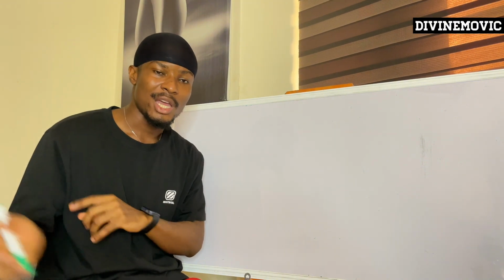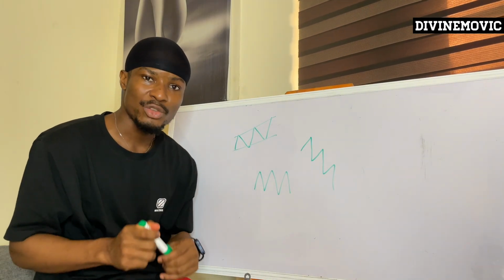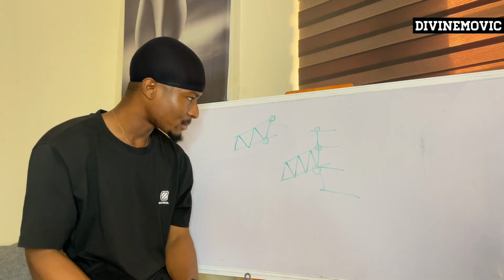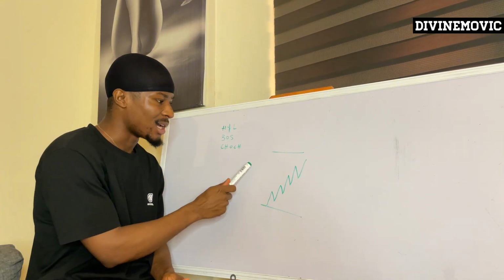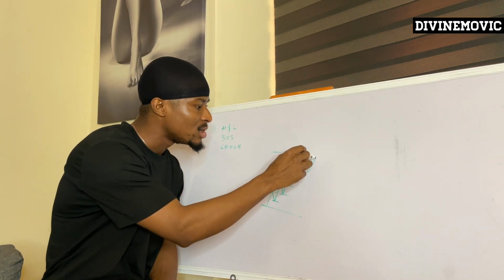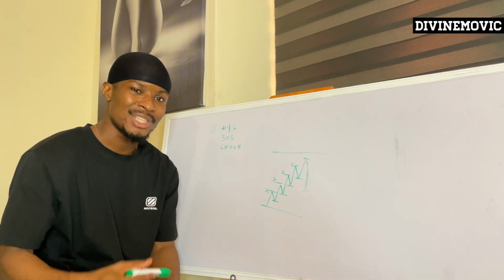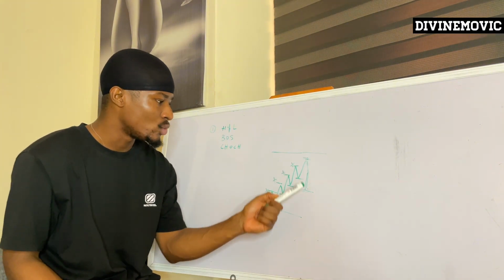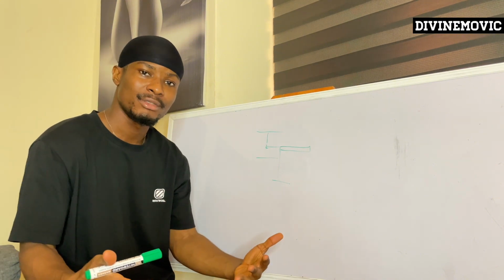Identifying key levels || identifying change of character and identifying liquidity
They’re key things I look for when I want to analyze the chart the first is
1. Identifying key levels
2. Identifying market structure
3. Identifying liquidity zones

In this video I explained how to identify key levels how to identify market structure and how to identify liquidity zones in the chart.